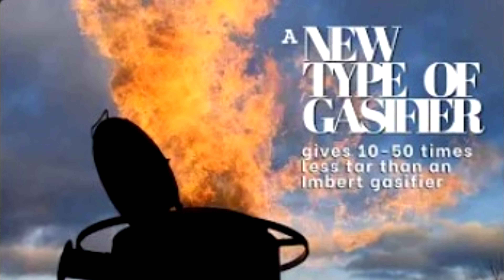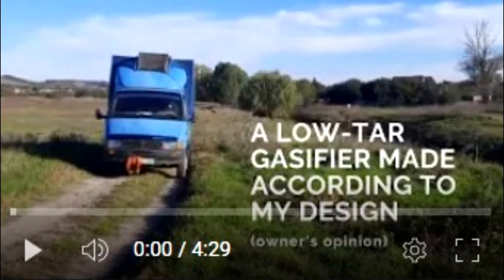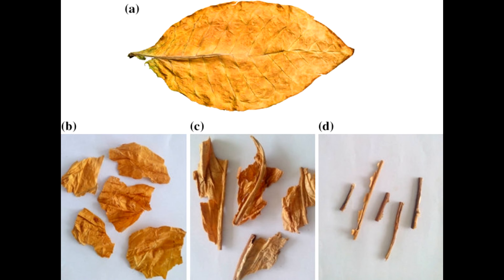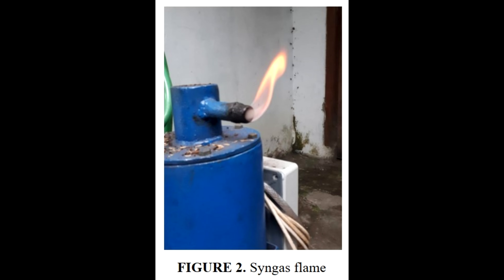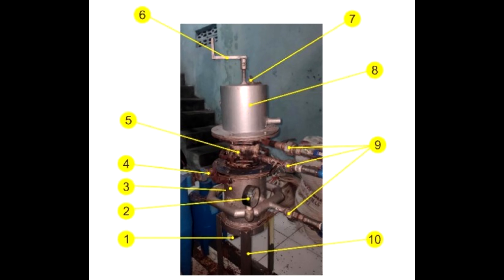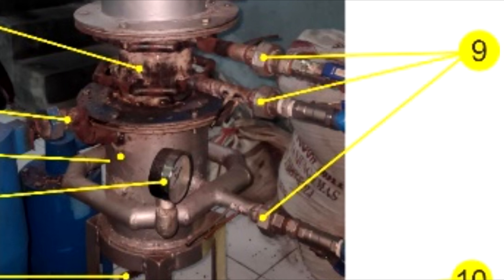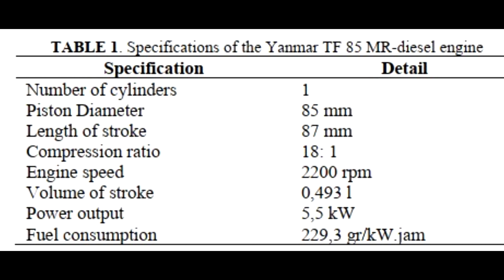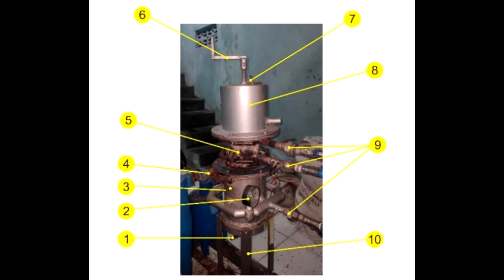A gasifier of 150-pipe with two tuyere belts for 2 kW, operating on waste from tobacco leaf stems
I've already shown you new gasifiers with several tuyere belts, which reduce the amount of tar in the generator gas almost 50 times compared to reversed gasifiers like the Imbert type.

I demonstrated the theoretical part and showed the Gazelle on which we assembled such a gasifier. After testing for 1000 km, such a gasifier, assembled according to our sketches, performed very well. It operated not only on wood but also on a mixture with plastic waste even better. The car pulled the load, according to the owner's feelings, as if on methane.

Continuing this topic, while reviewing fresh scientific papers on gasification, I couldn't miss this work. It's a fresh work from May 5, 2023, authored by an Indonesian scientist, addressing the problem of disposal of waste from tobacco leaf stems in his country. In 2018, Indonesia produced 156 thousand tons of tobacco, 26% of this figure is waste, the very stems of tobacco leaves. There was an accumulation of 43 thousand tons in 2018. Part of the waste is disposed of, but a large part is discarded. On the screen, you can see the moisture and chemical composition of the fuel he used.

He assembled a gasifier from a small piece of 150-pipe with several tuyere belts. In his work, he directly states the same thing that I said earlier - that the amount of tar decreases. He assembled a 2 kW total power gasifier, which consumed 5.23 kg of fuel per hour. Anyone interested in the parameters of this reactor and a description of how to assemble it can write to me on WhatsApp.

Join the Telegram group where like-minded people from all over the world have gathered to discuss gasifiers:

Gengaz.net
Gazogen.ru
tariff.gazogen.ru